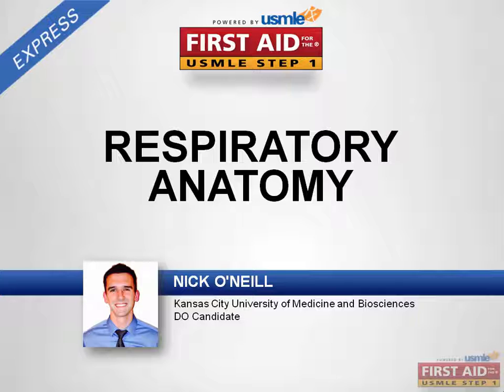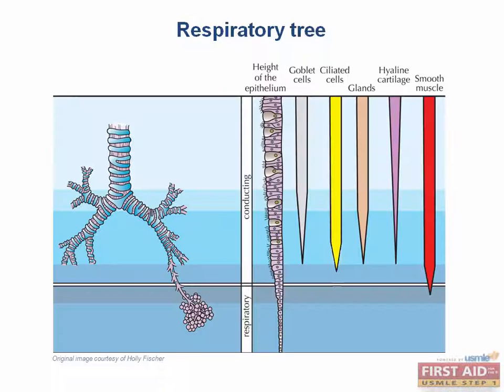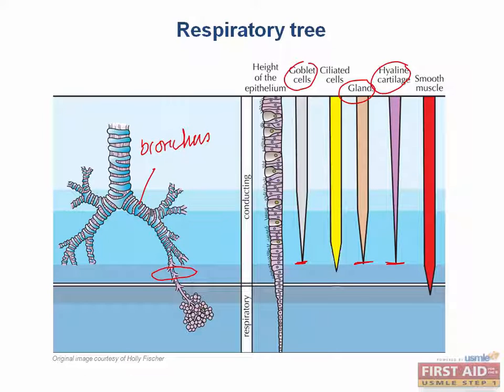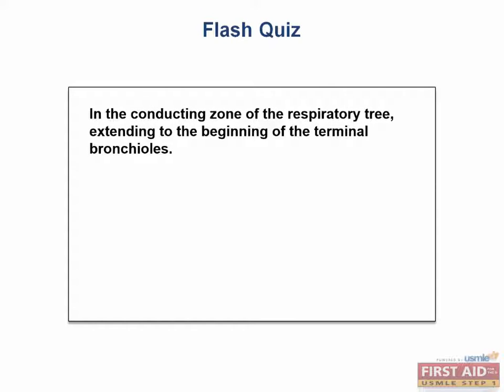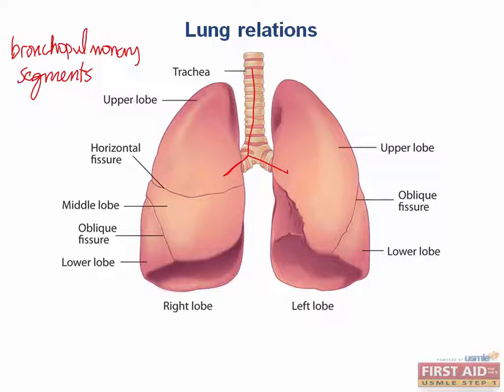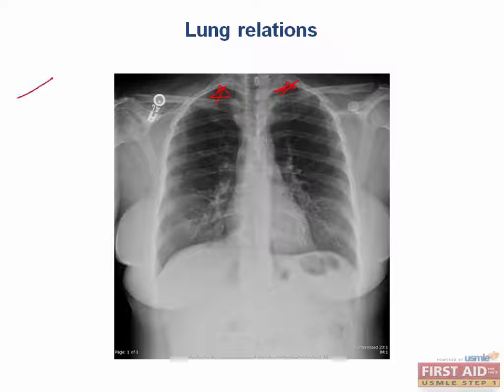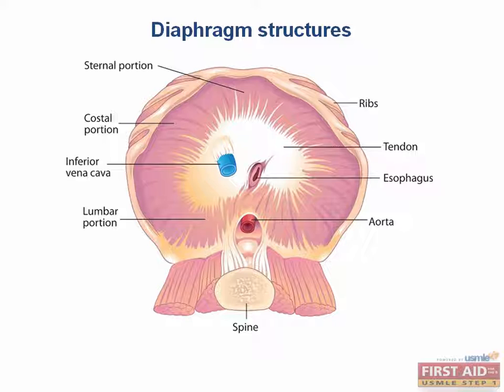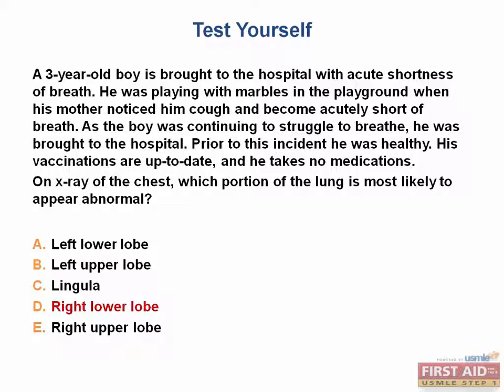Respiratory Anatomy FA